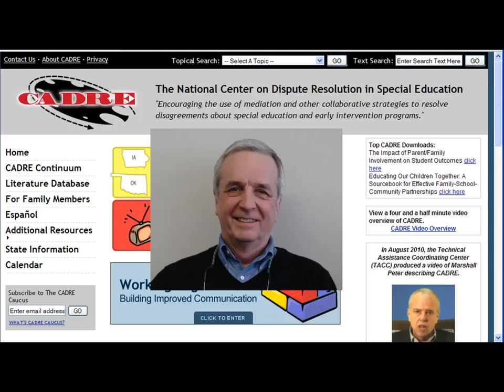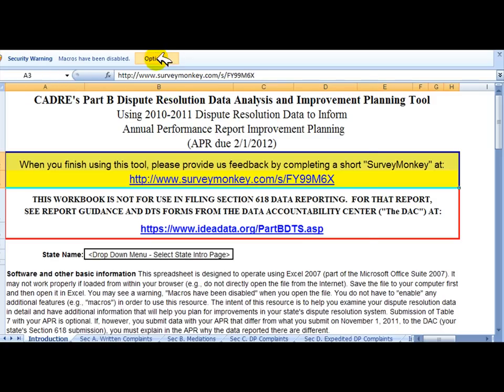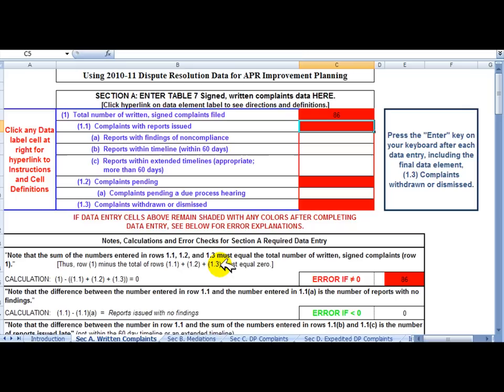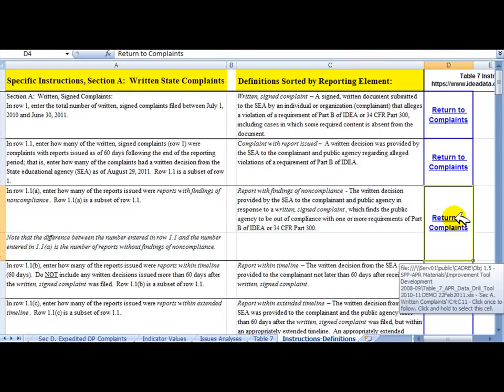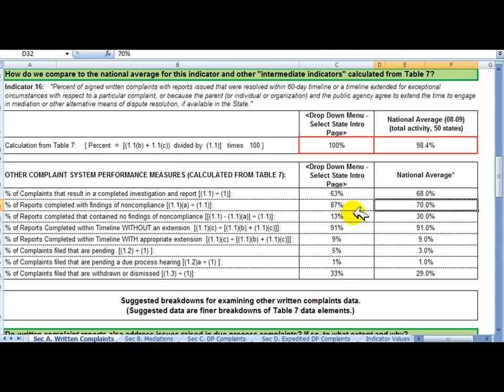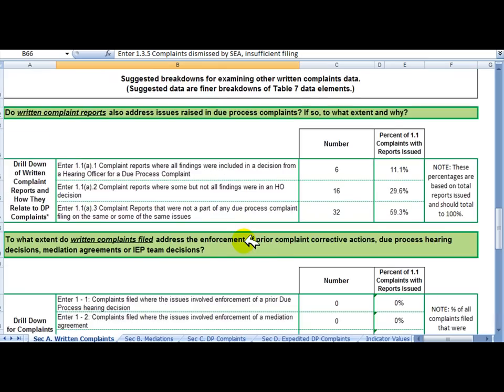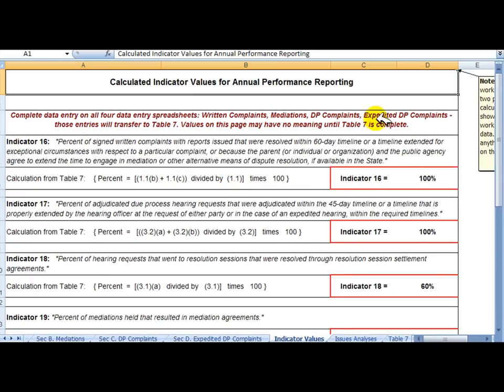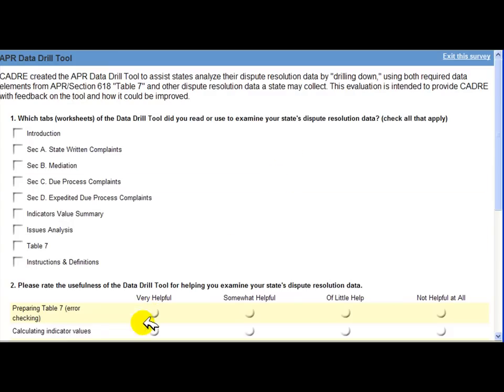Data Drill Demo HD 14Mar2011.mp4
Demonstration of CADRE's Table 7 Data Drill Tool, designed to help states examine their dispute resolution data and use the results in planning for system improvements.